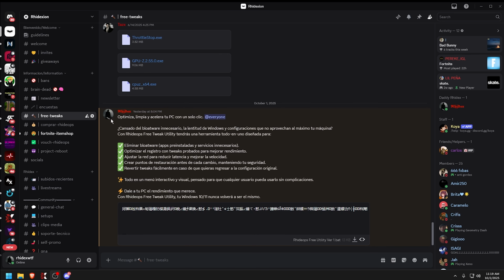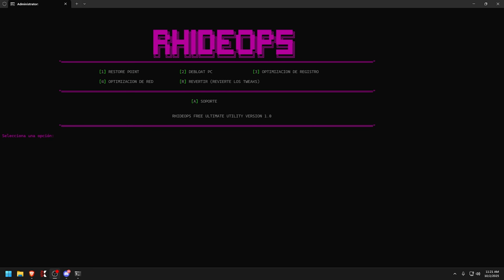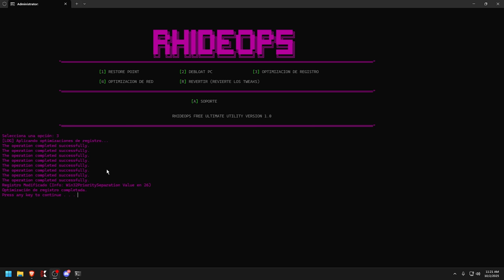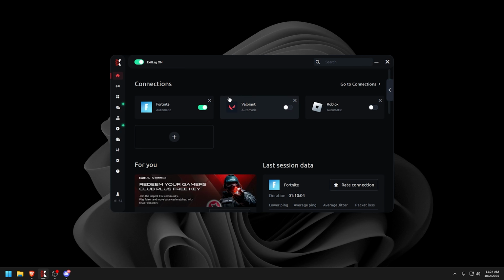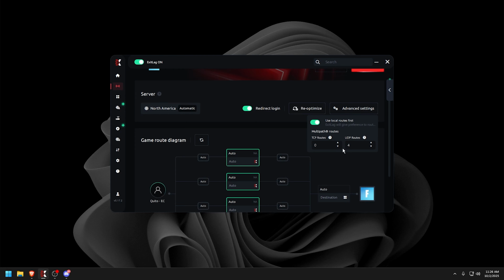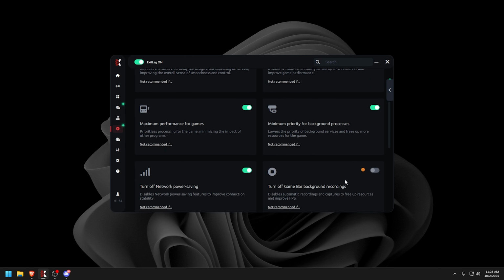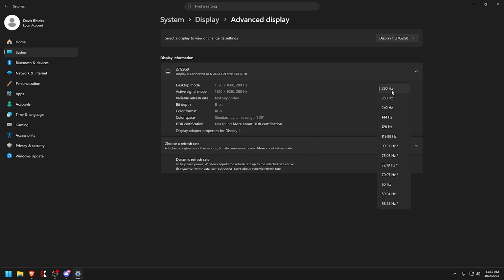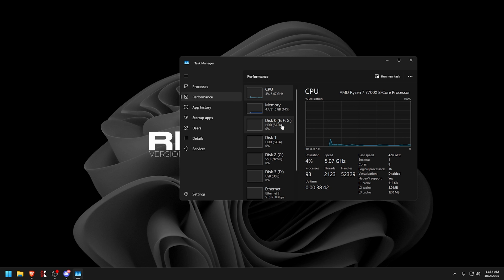How to get 1000 FPS in Fortnite Chapter 6 Season 4 Optimization Guide!📈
Cupon Code ✅: 10077215

With every new update comes new performance problems… but don’t worry, I’ve got you covered! In this video, I’ll show you the BEST Fortnite settings and Windows tweaks to get higher FPS, reduce input delay, and make your game run smoother than ever.

👉 Whether you’re on low-end or high-end PC, these optimizations will help you get an FPS boost and eliminate that annoying lag. Watch till the end to unlock the smoothest Fortnite experience possible!